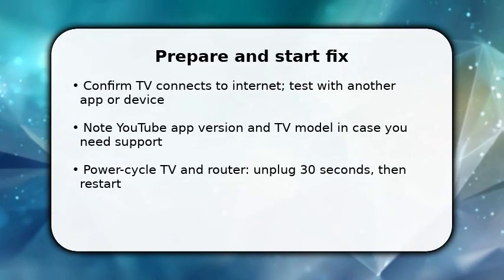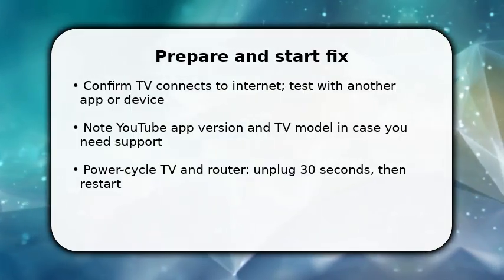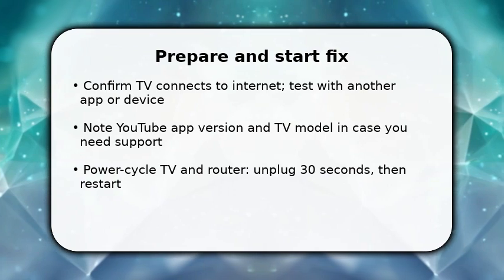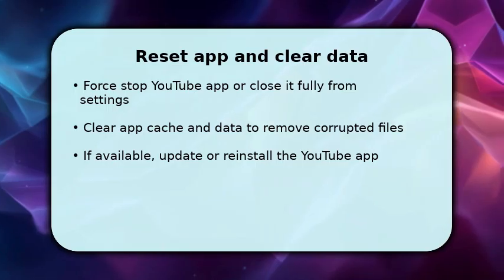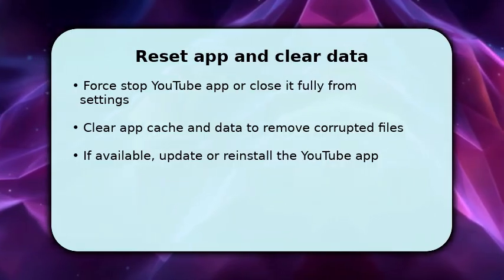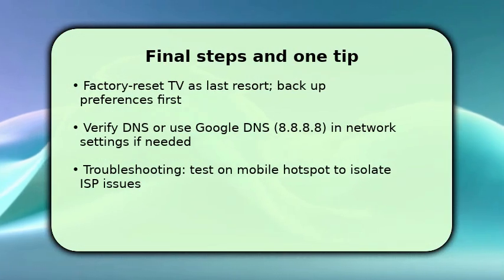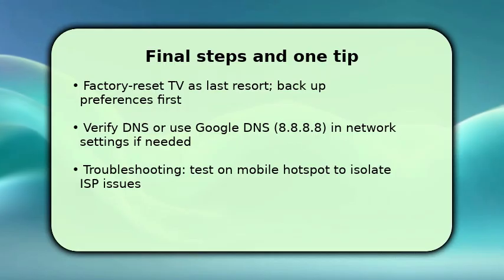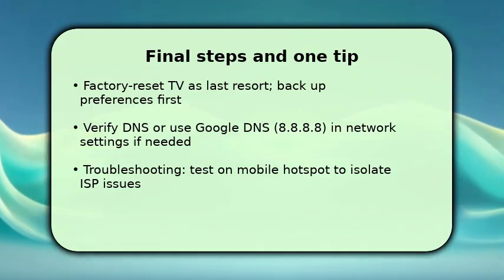How to Fix Youtube Error on Smart Tv (only Way)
Experience seamless video playback on your Smart TV by troubleshooting common YouTube errors. This guide provides step-bythy solutions for issues like buffering, error messages, and login problems to ensure you can enjoy uninterrupted streaming.